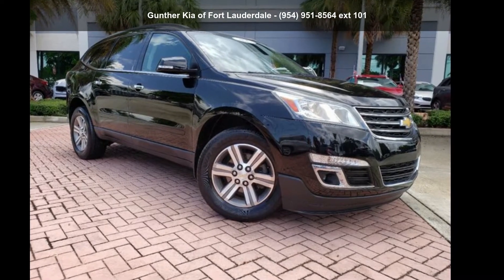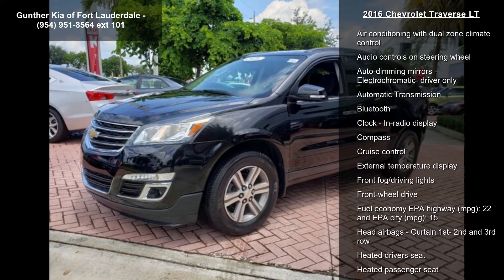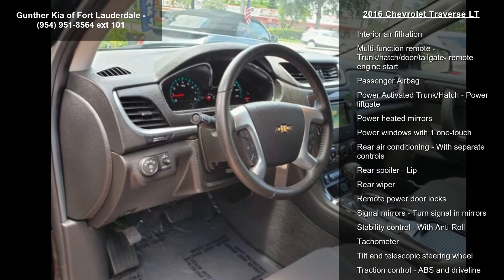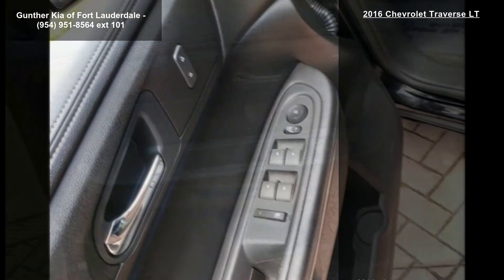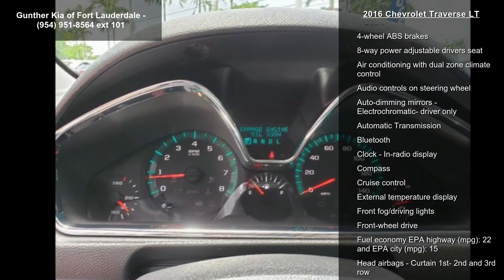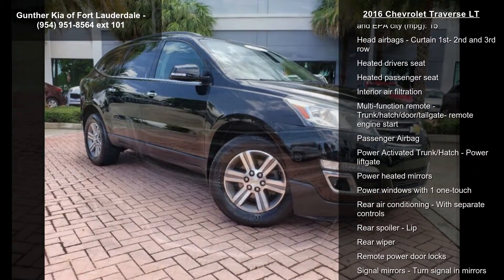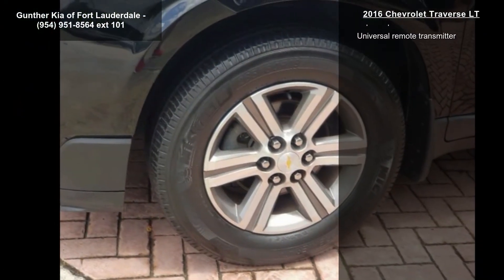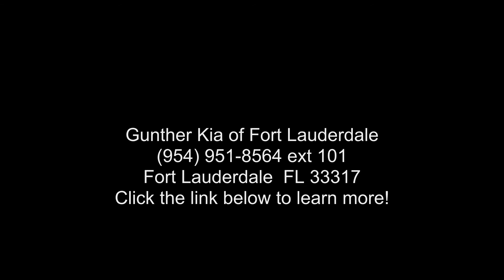2016 Chevrolet Traverse LT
Mosaic Black Metallic 2016 Chevrolet Traverse 2LT 2LT FWD 6-Speed Automatic 3.6L V6 SIDI Exterior Parking Camera Rear.

Reviews:
 * Smooth ride even when the road isn't; can accommodate up to eight passengers; plenty of cargo space behind the third row; peace of mind that comes with top safety scores. Source: Edmunds